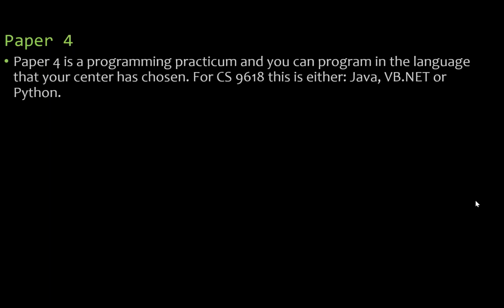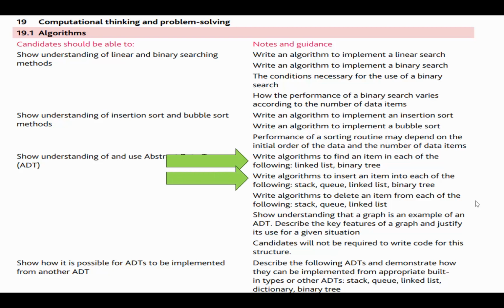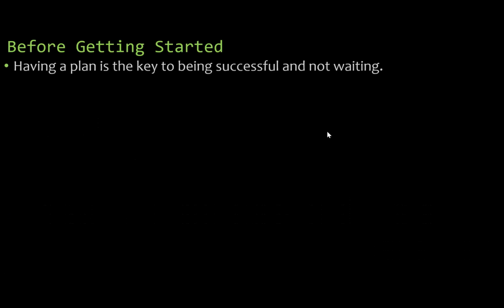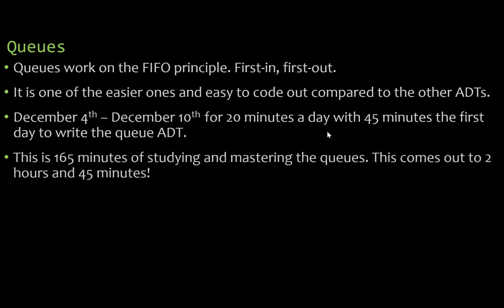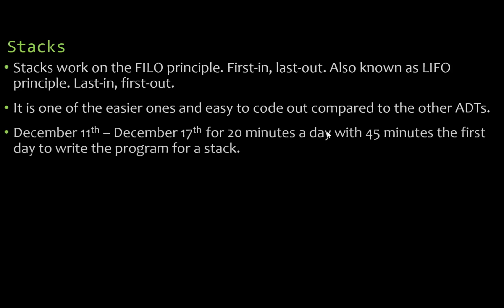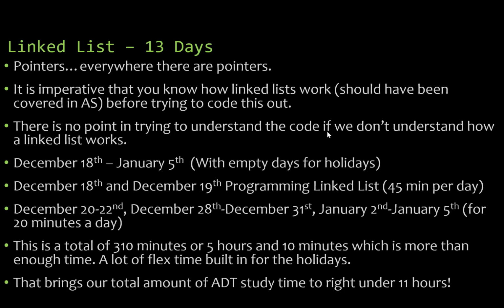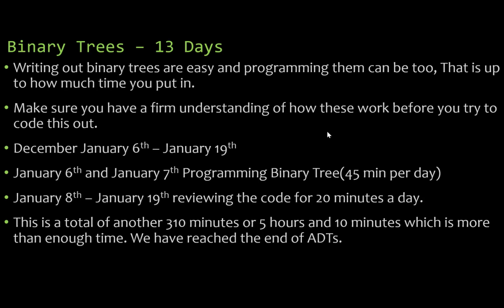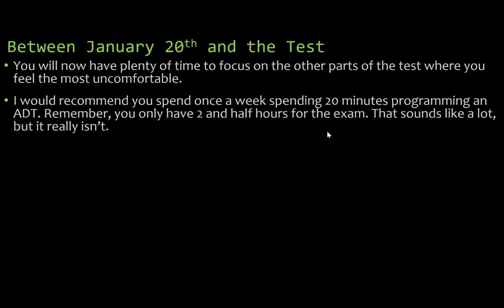Paper 4 ADT Study Schedule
In this video we create a simple study schedule to help prepare you for the Paper 4 ADT (abstract data types) where at least 1 will show up. Create a plan, implement the plan and success shall follow!